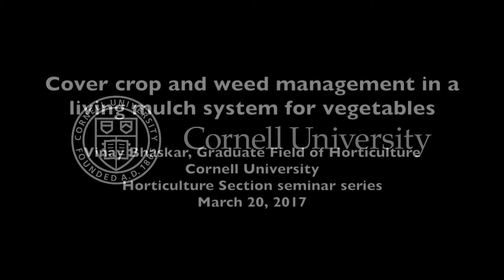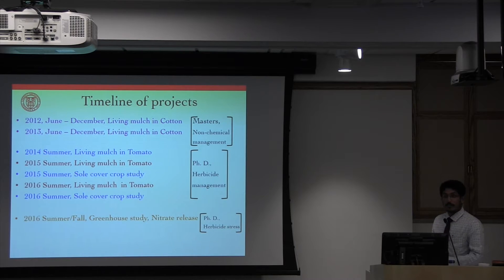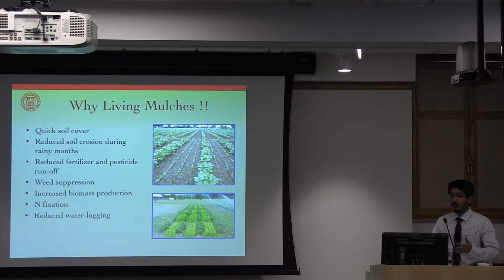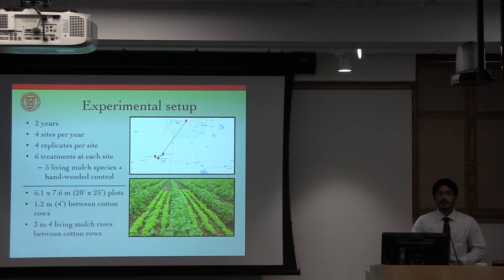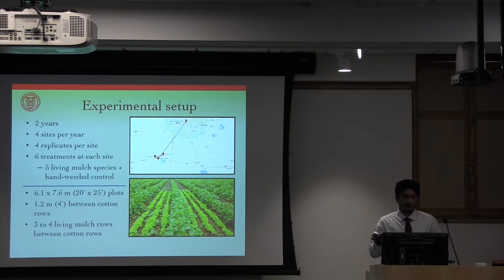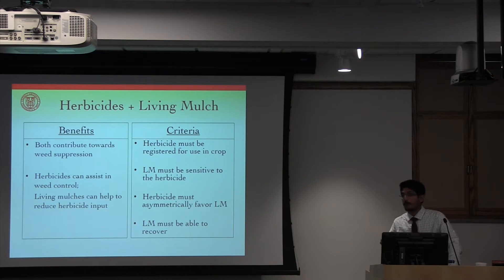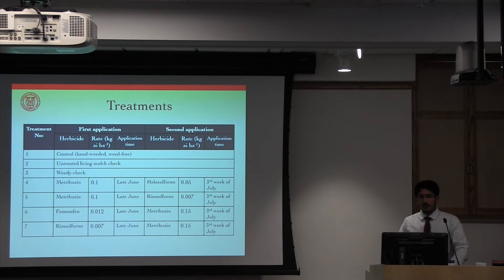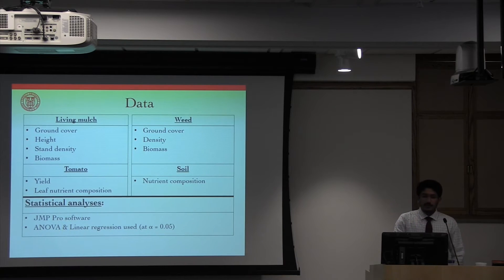Vinay Bhaskar: Cover crop and weed management in a living mulch system for vegetables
Vinay Bhaskar, Graduate Field of Horticulture, Cornell University